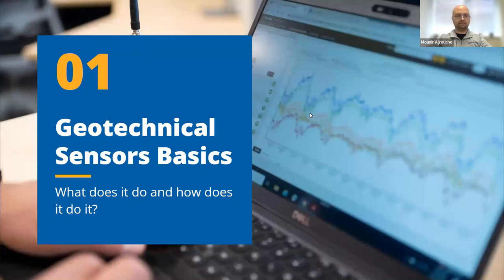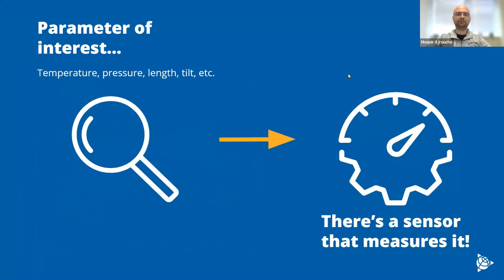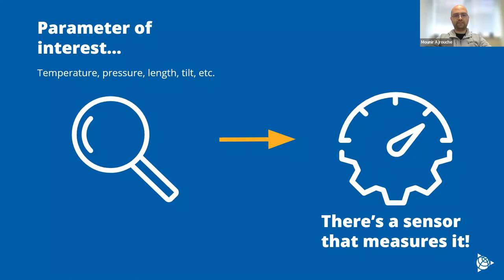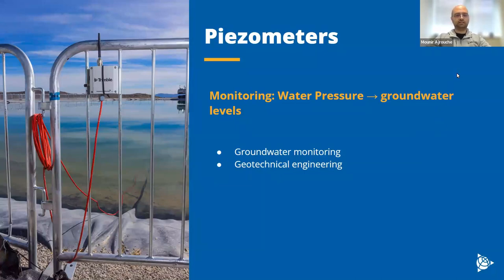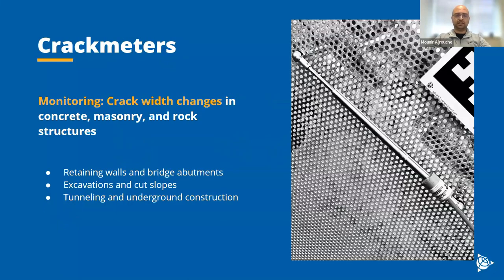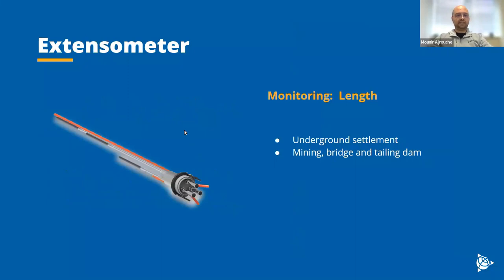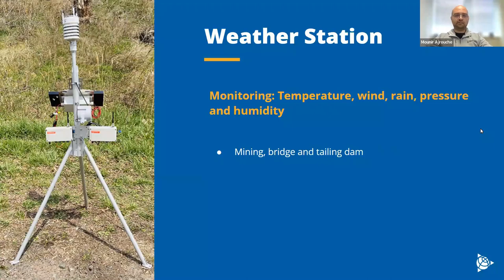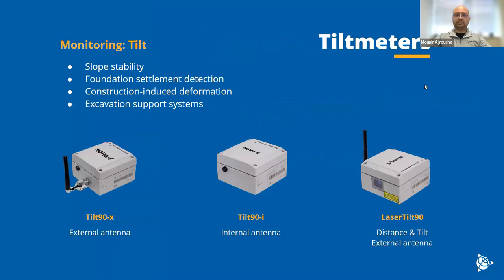Geotechnical Sensors Basics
BLOG - Automate Your Geotechnical Monitoring in Three Easy Steps